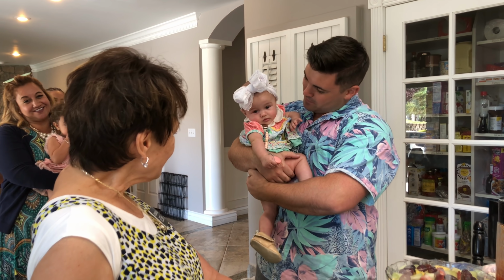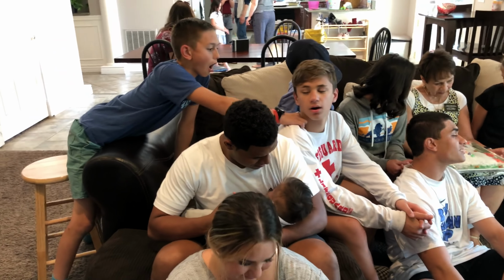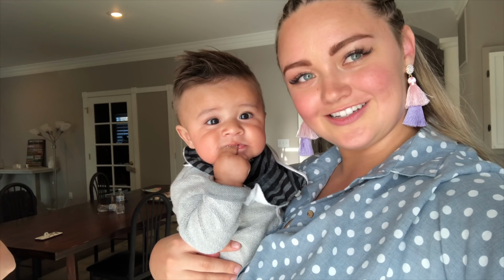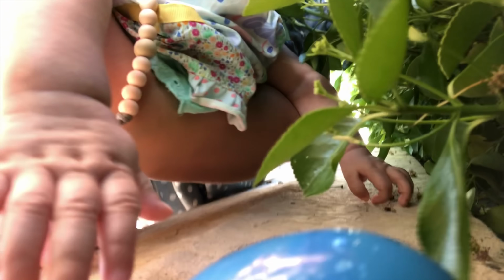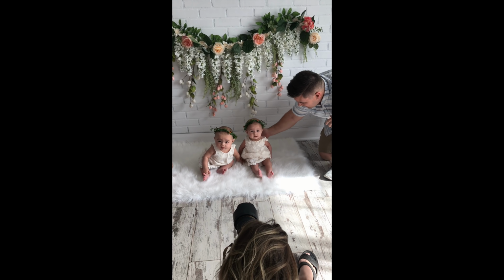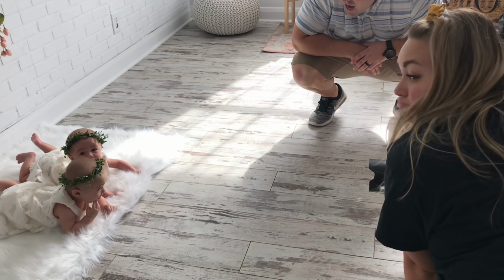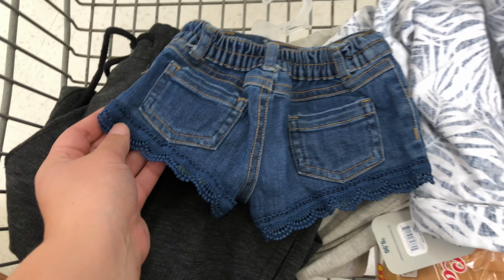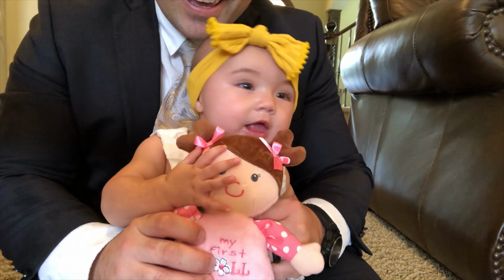Twins First Easter Holiday Traditions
Easter is such a special holiday and we were ecstatic to be able to celebrate with our sweet twins, Vera and Ayva!! Firsts are always exciting, even if they are so little and won’t really remember, that’s why we document, to look back on!!

We went on a few Easter egg hunts, ate yummy food, and spent time with both sides of the family! It was such a special holiday and I’m so grateful we were able to share with with our girls.

ALSO, don't forget to friend us on all social media! I post lots of adorable pictures of our sweet twin girls!

Cambria Horlacher Hauck
Cambria + Jeff Hauck (page)